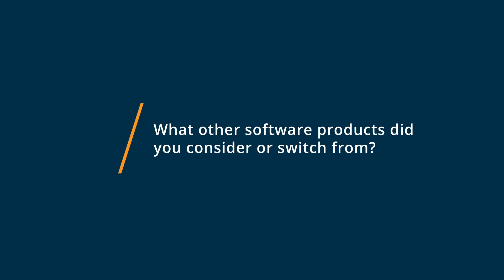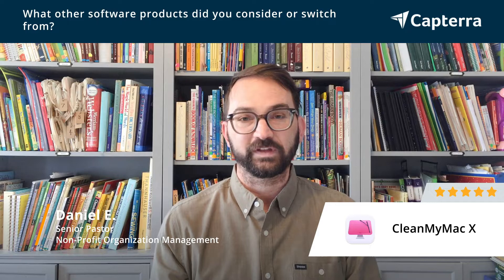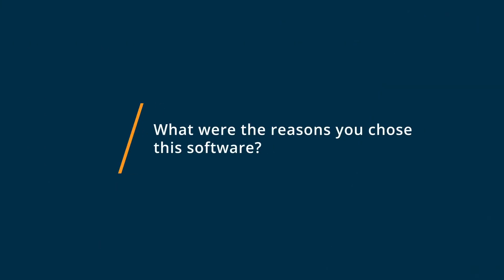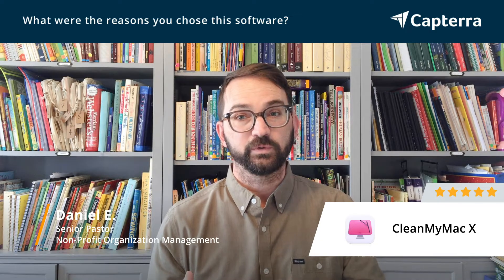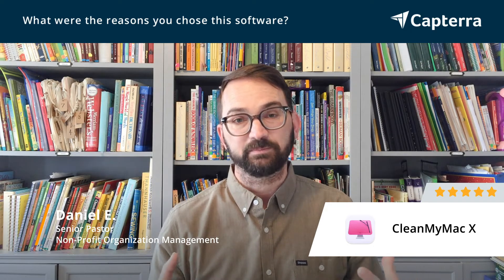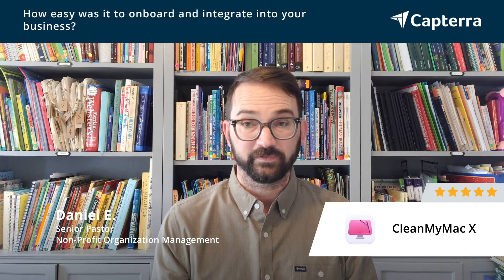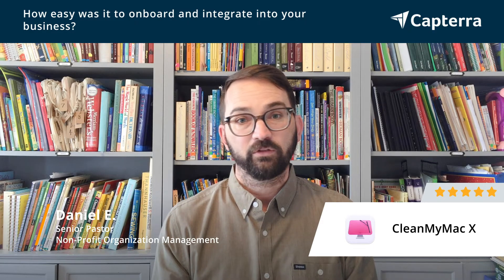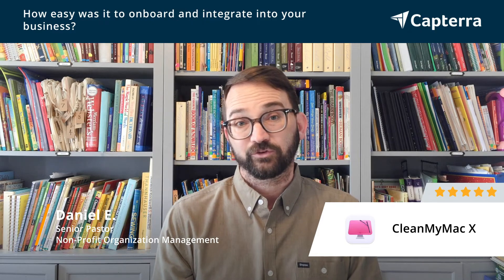CleanMyMac X Review: The Best Whole-System Cleaner on the Market for Mac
💡📘 Interested in CleanMyMac X? Browse CleanMyMac X reviews, pricing and compare with popular alternatives

CleanMyMac X Review 2021.

Maintenance and antivirus software for Macs..

0:00 Intro
0:10 What other software products did you consider or switch from?
0:48 What were the reasons you chose CleanMyMac X?
1:32 How easy was it to onboard and integrate CleanMyMac X into your business?
2:15 What recommendations do you have for others considering CleanMyMac X?"